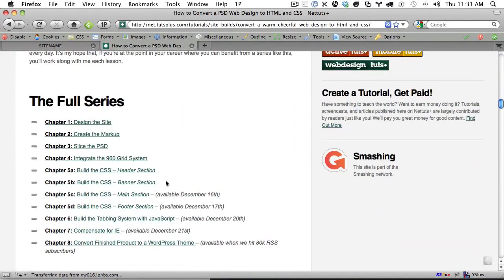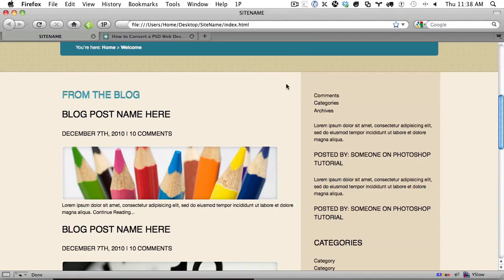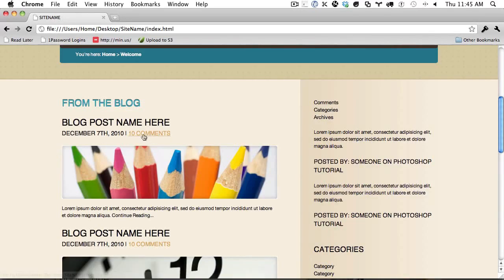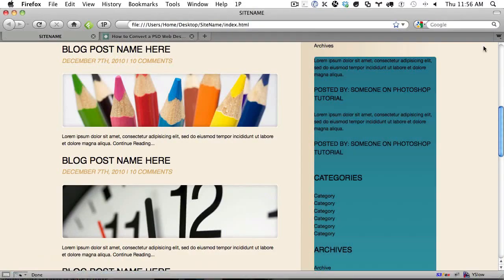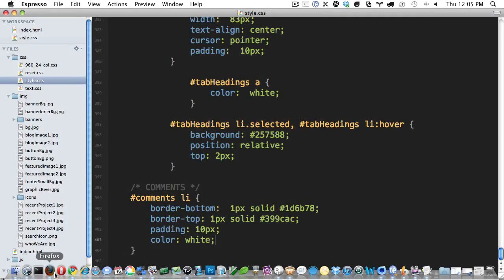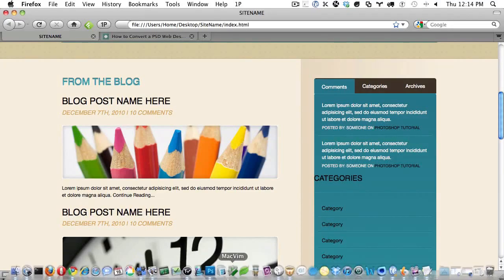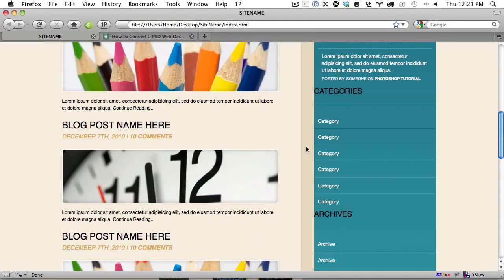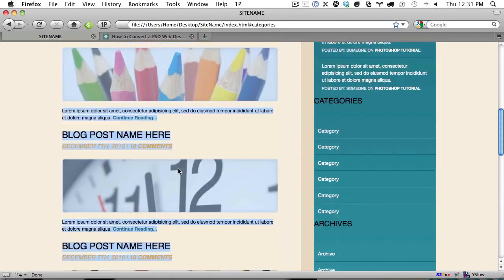PSD Web Design to HTML and CSS Part5.m4v